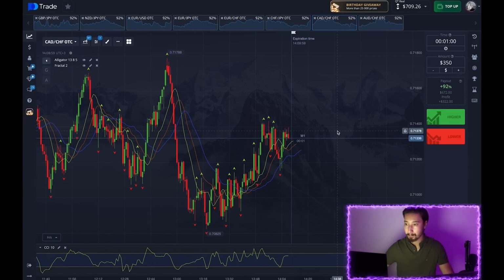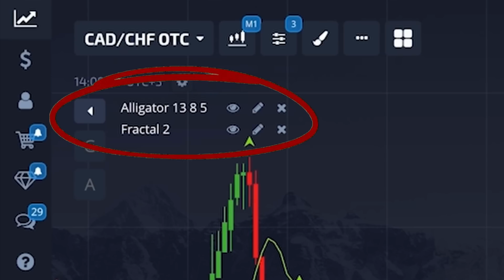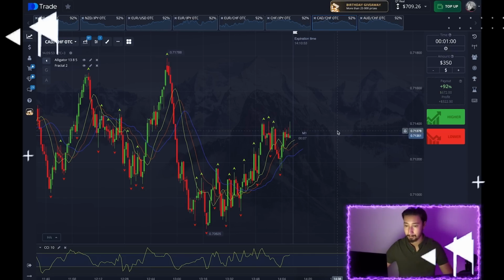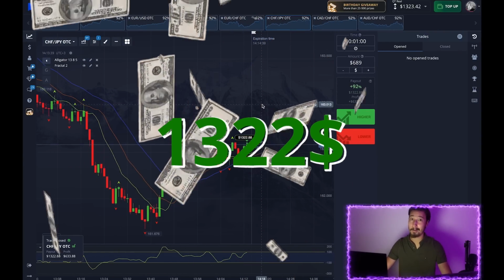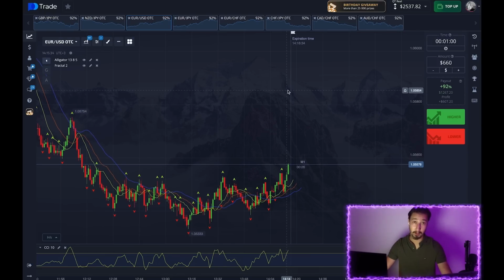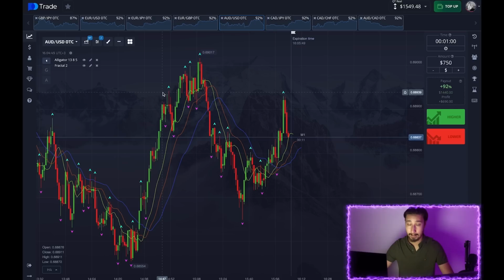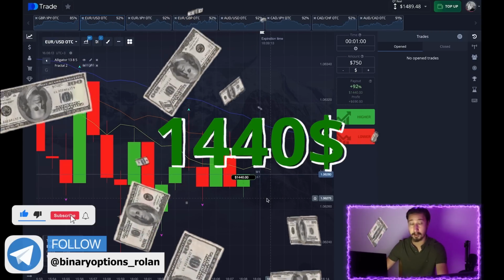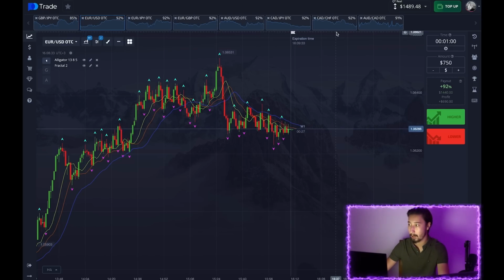Binary Options Trading Strategy with PRIVATE Indicator for Beginners!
Binary options trading strategy is becoming more and more numerous and it is difficult to choose among the platforms which one shows the best profitability. In this video we will trade on pocket option and with the help of this indicator we will be able to make money in binary options. This strategy is suitable for beginners and experienced traders.

HEV675

On my YouTube channel where we speak about things like:
- binary trading
- pocketoption
- pocket option bonus code
- binary options course for beginners
- binary option
- binary options
- pocket option strategy
- pocketoptions
- quotex
- pocketoption review
- social trading

Chapters:
0:00 intro: best strategy binary options
1:11 Moving Average indicator trading strategy
1:15 Zig Zag indicator trading strategy
1:24 cci indicator trading strategy
1:58 find good trading pair in binary options
2:15 first trading with my strategy
3:15 win money on pocket option
3:37 again 150$ trade in binary option
4:24 earn 276$ with pocket option
5:03 try open risk trade on otc market
5:59 288$ earn in binary options
7:00 long trade on quotex and pocket
7:55 won 276$ with trading strategy
8:45 short position on otc market binary options
9:36 lost short trade on otc market
10:54 again short trade on 678$! Pocket options
11:41 +1301$ with best strategy binary options
12:26 withdraw money on binary options
12:37 pocket options siglans in Telegram